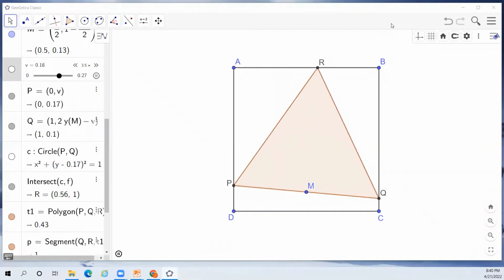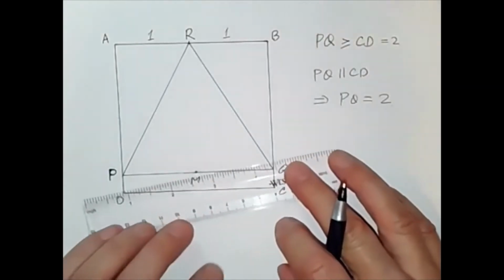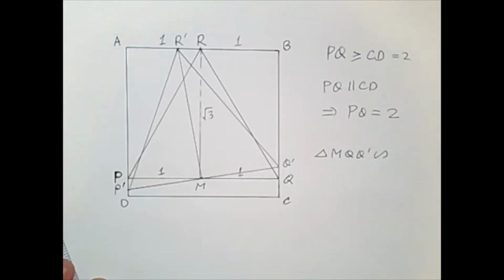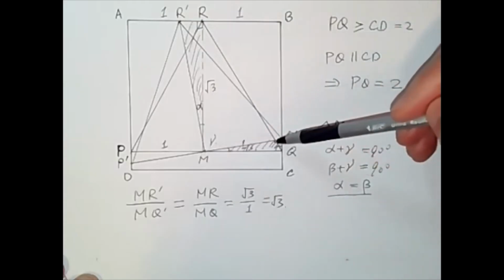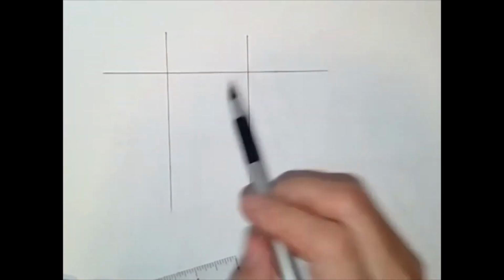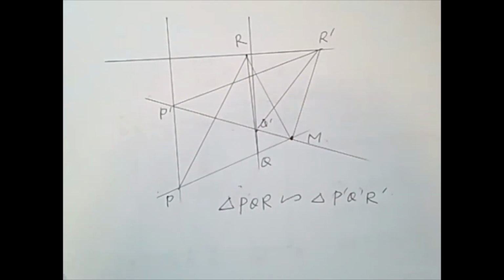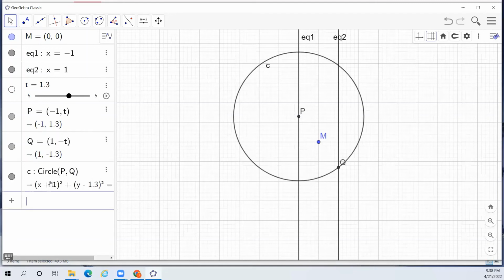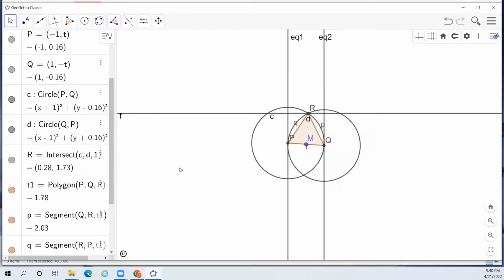Equilateral triangles inscribed in a square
In this video, the constructions of equilateral triangles inscribed in a square are discussed and proved. The idea is further generalized to other shapes of triangle.
A Geogebra demonstration is then created from scratch to explain the idea step by step.